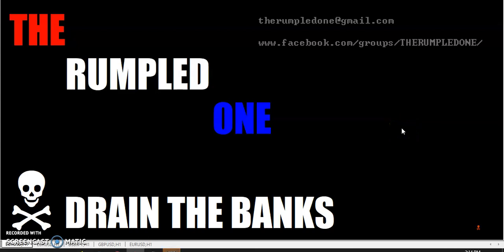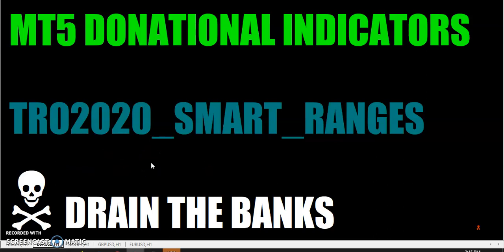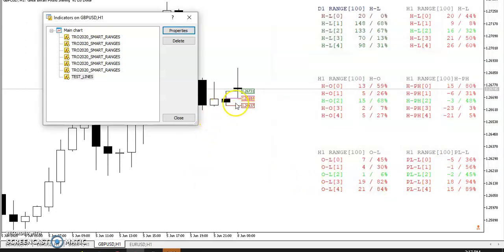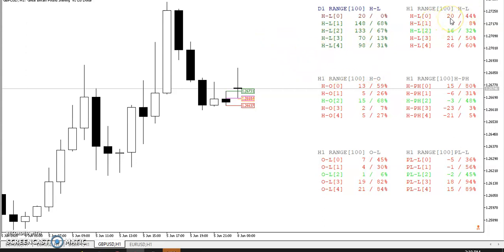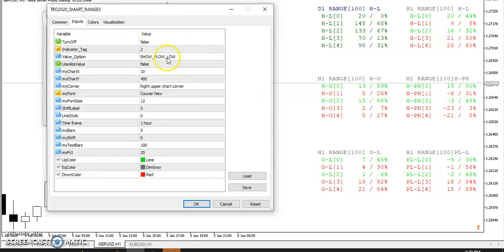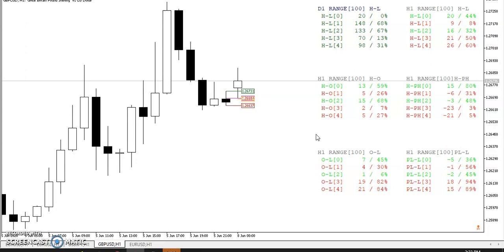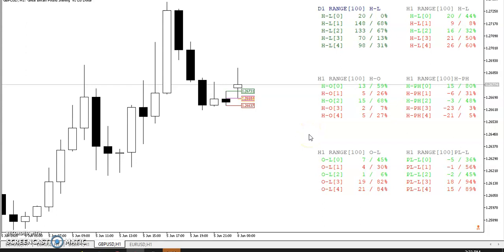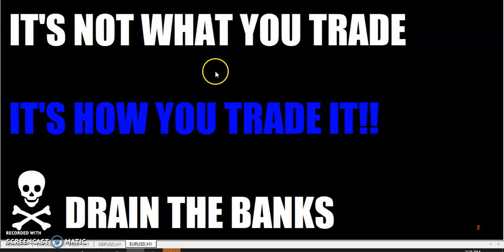20200607 TRO MT5 DONATIONAL INDICATORS SMART RANGES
TRO MT5 DONATIONAL INDICATORS   SMART RANGES

The 2020 MT5 DONATIONAL INDICATORS are sent, as a thank you, to people who have made a donation.